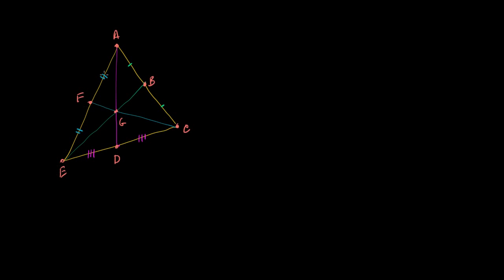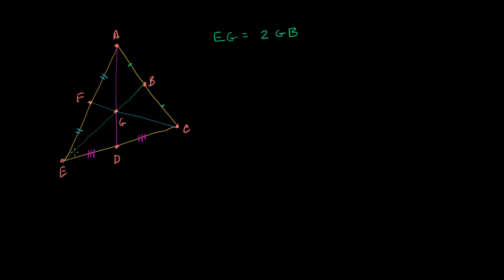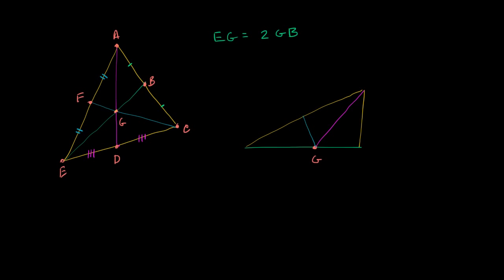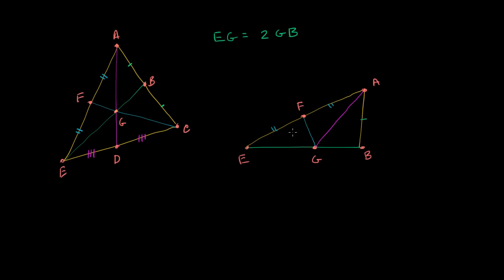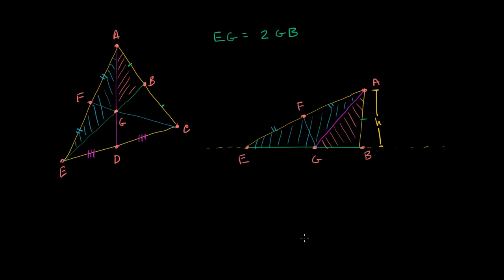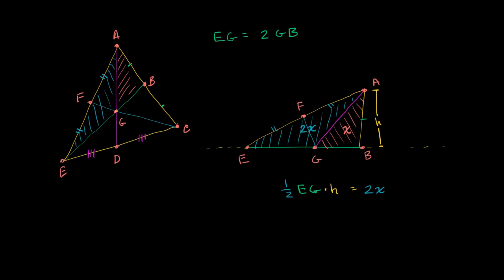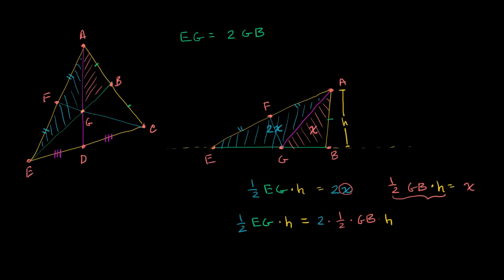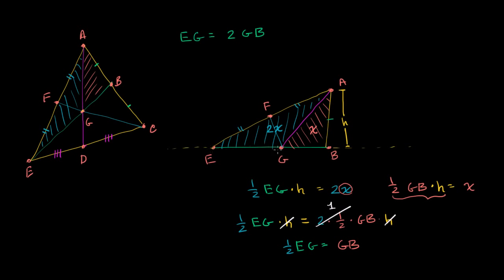Proving that the centroid is 2-3rds along the median | Geometry | Khan Academy